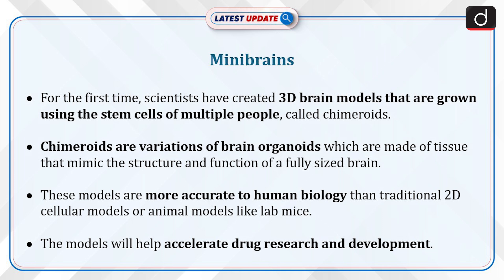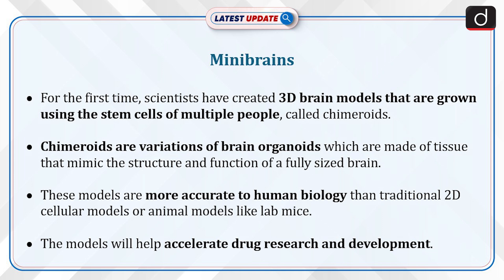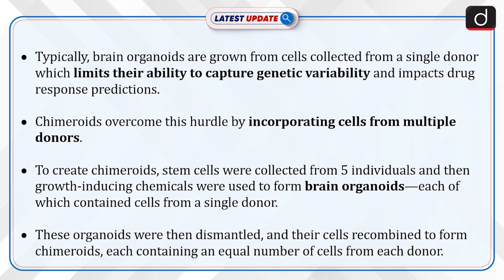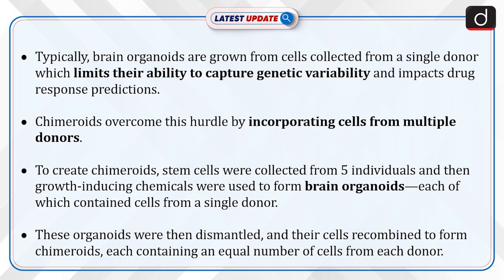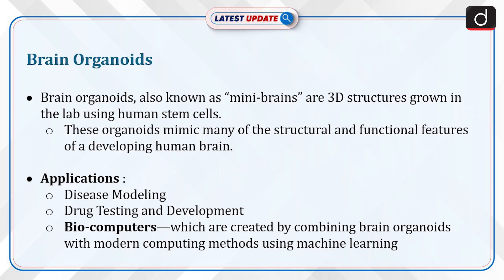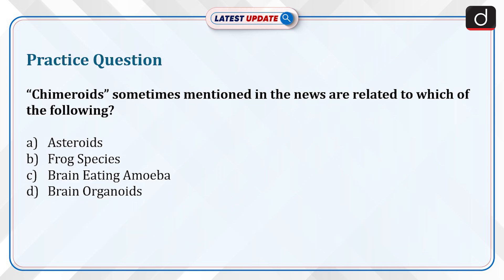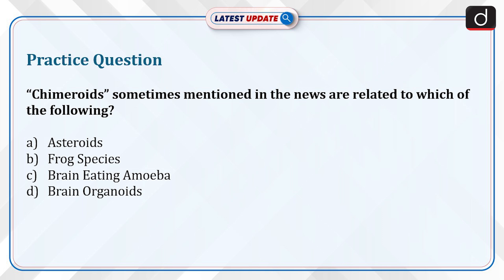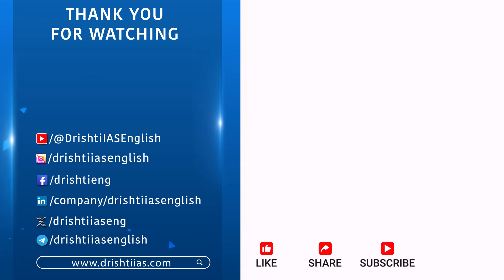Minibrains | 3D Brain Models | Latest Update | Drishti IAS English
Scientists have created first ever 3D brain models using stem cells from multiple people. These models, called chimeroids, are variations of brain organoids that mimic the structure and function of a full-sized brain, offering a more accurate representation of human biology than traditional 2D cellular models. By incorporating cells from multiple donors, chimeroids capture genetic variability, enhancing drug research and development.

Dear Viewers,